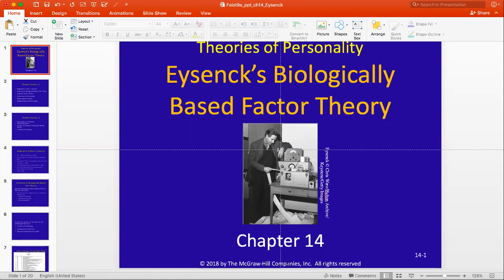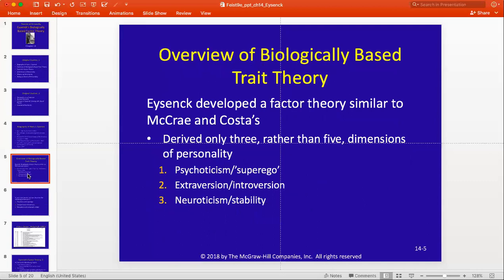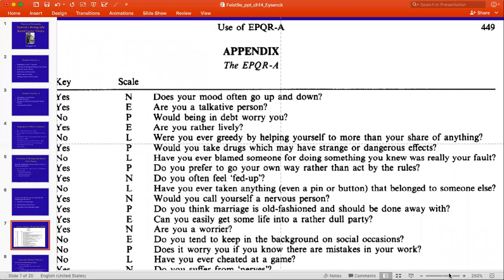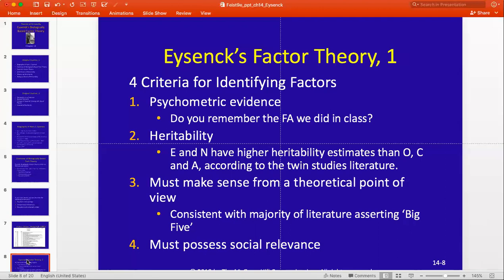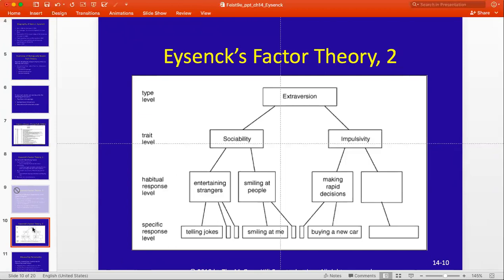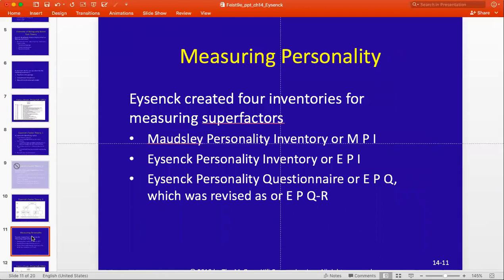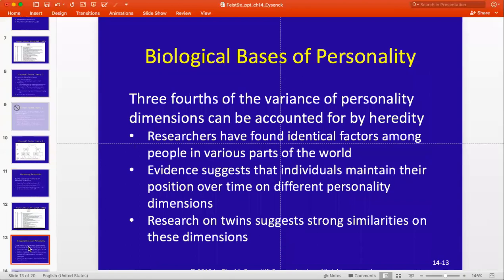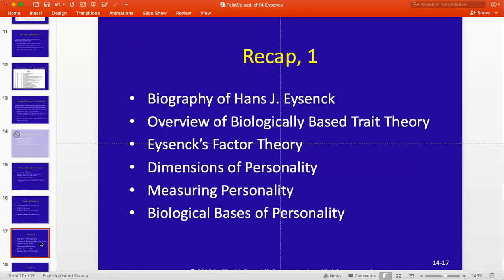Eysenck's Biologically Based Factory Theory